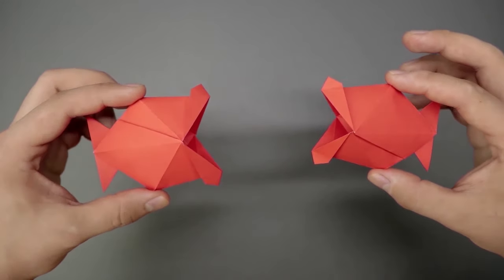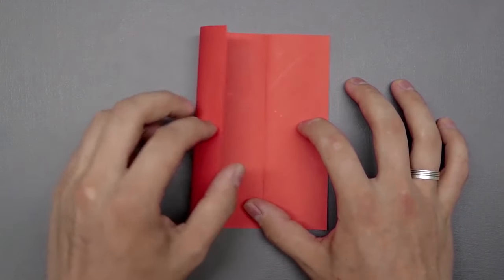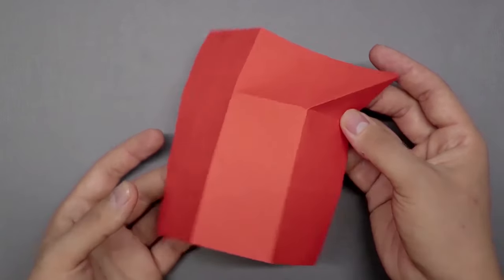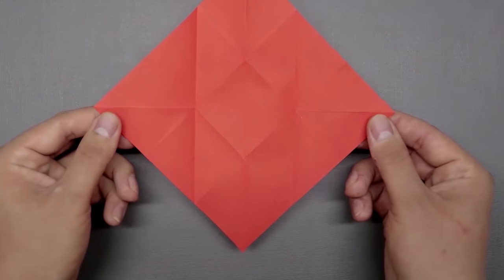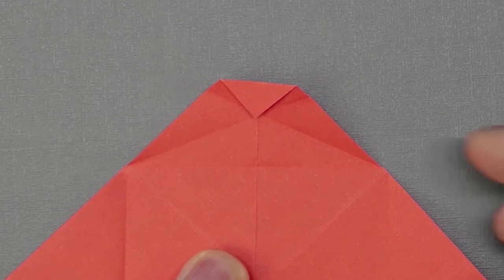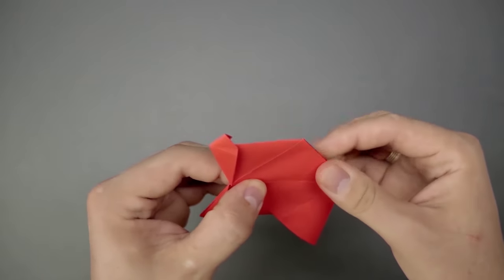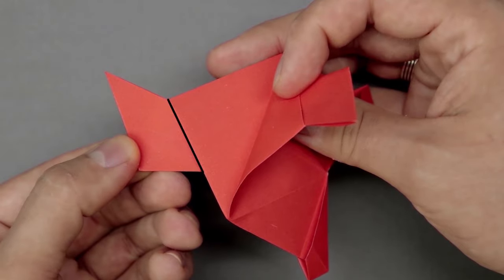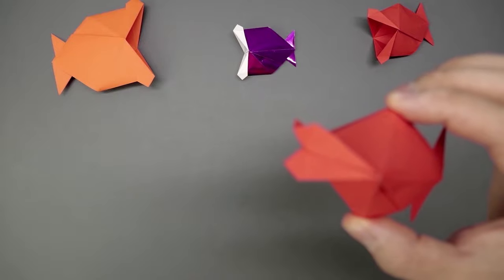Origami 3D Fish / Talking Fish - How to fold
In this video I teach how to make a paper FISH that opens and closes its mouth, very similiar to a Kissing gourami.

This is an original variation created by me based on an existing origami I found on the internet.

According to my research, the original "Origami Kissy Fish"  was created by Junior Fritz Jacquet.

* Difficulty level: Easy-Intermediate
* My paper: 15x15 cm / 6x6 inches Colorset (90 gr/m²)